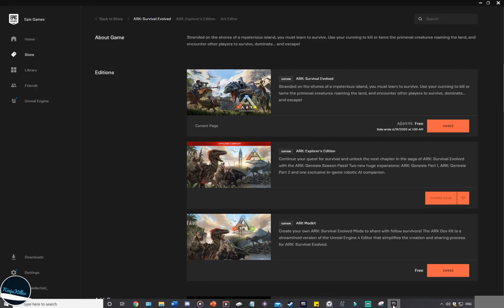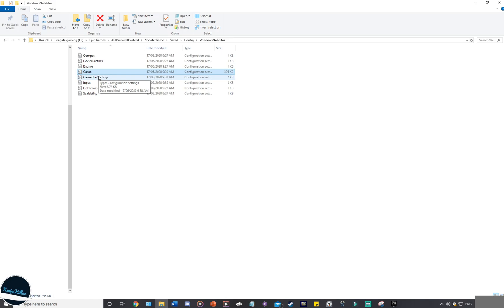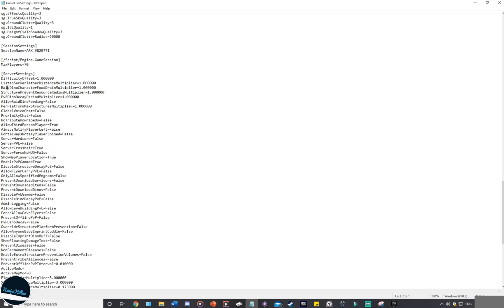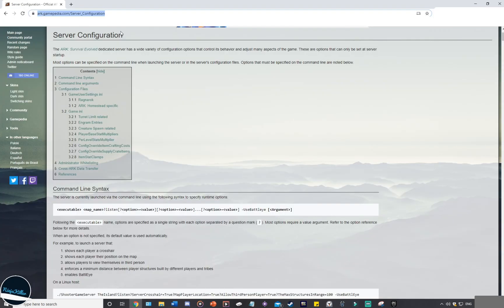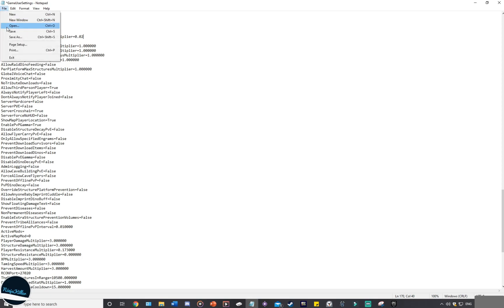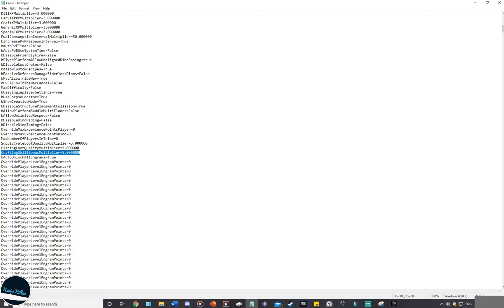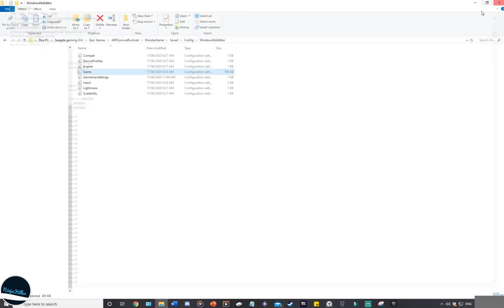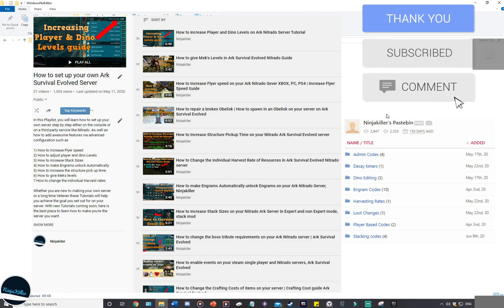How to Configure the Ark Survival Evolved Game files on EPIC Games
In this video I teach you how to edit Ark Survival Evolved game Files on the Epic Games verision.

Translated titles:
Cómo configurar los archivos del juego Ark Survival Evolved en juegos EPIC

So konfigurieren Sie die Ark Survival Evolved Game-Dateien in EPIC Games

Comment configurer les fichiers du jeu Ark Survival Evolved sur EPIC Games

Como configurar os arquivos do Ark Survival Evolved Game em EPIC Games

Hoe de Ark Survival Evolved Game-bestanden op EPIC Games te configureren